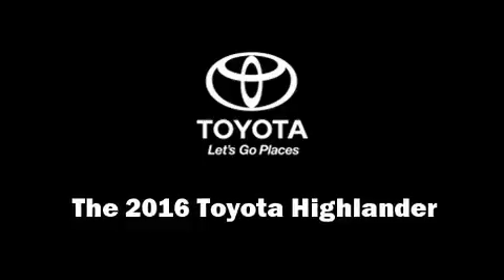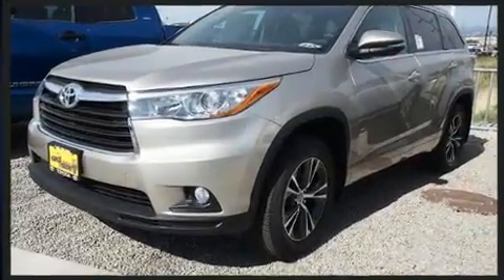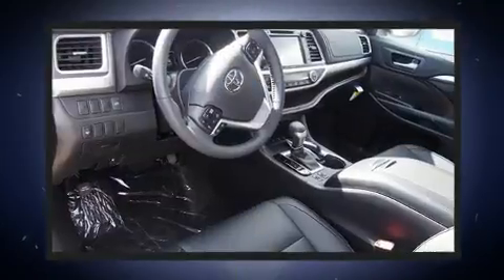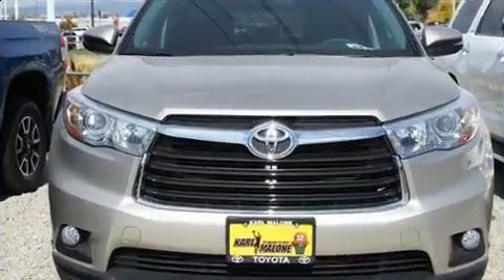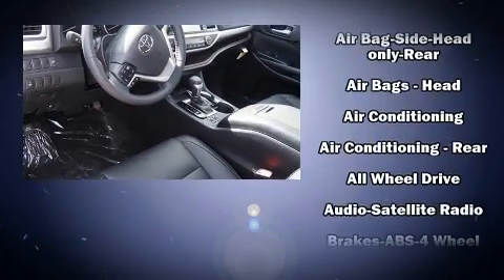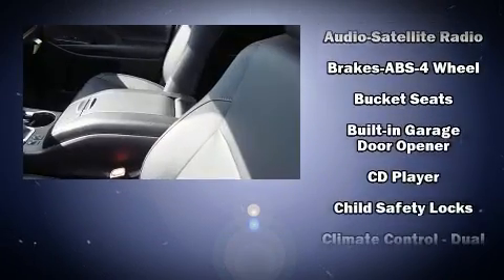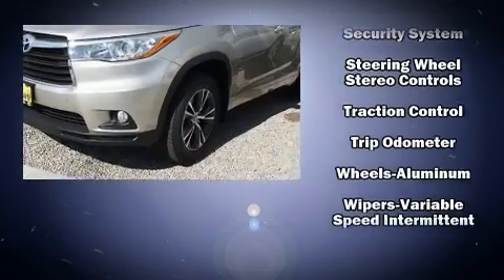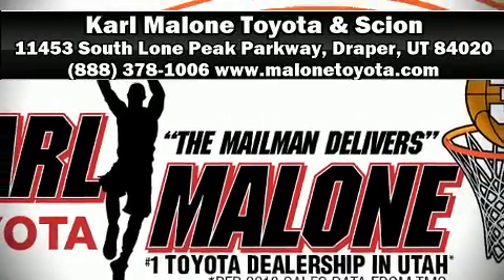2016 Toyota Highlander XLE V6 in Draper, UT 84020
11453 S. Lone Peak Parkway

Load your family into the 2016 Toyota Highlander. A 3.5 liter V-6 engine pairs with a sophisticated 6 speed automatic transmission, providing a spirited, yet composed ride and drive. A wealth of standard features means that you no longer have to sacrifice. Like all wheel drive, front and rear reading lights, a built-in garage door transmitter, a trip computer, turn signal indicator mirrors, a power liftgate, rear wipers, and much more. Features such as automatic climate control and leather upholstery prove that economical transportation does not need to be sparsely equipped. Passengers in the third row enjoy seat back reclining functionality, providing an extra level of comfort and convenience. For drivers who enjoy the natural environment, a power moon roof allows an infusion of fresh air. Premium sound drives 6 speakers, providing you and your passengers a sensational audio experience. Toyota also prioritized safety and security by including: dual front impact airbags, head curtain airbags, traction control, brake assist, ignition disabling, and 4 wheel disc brakes with ABS. Electronic stability control ensures solid grip atop the road surface, no matter how challenging the driving conditions. Our experienced sales staff is eager to share its knowledge and enthusiasm with you. They'll work with you to find the right vehicle at a price you can afford. Stop by our dealership or give us a call for more information.